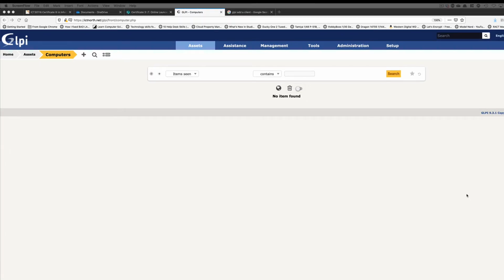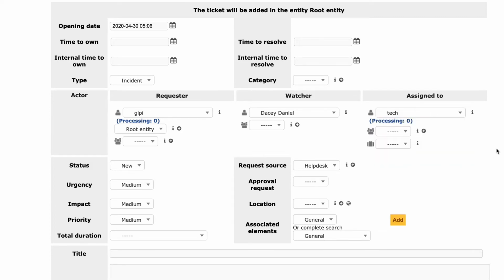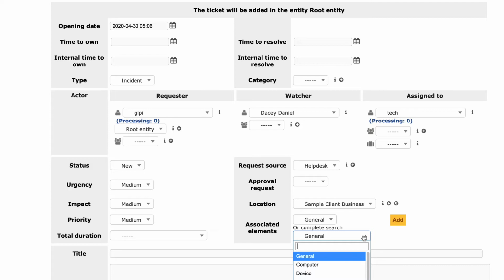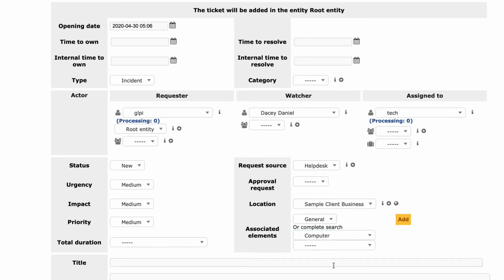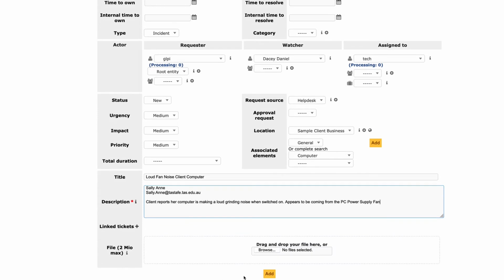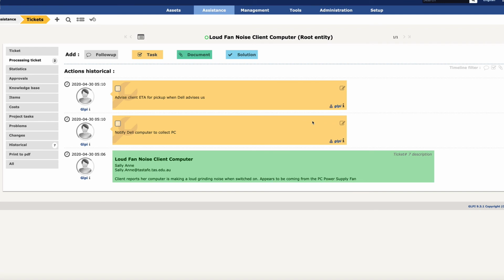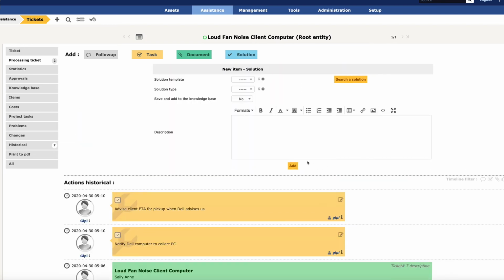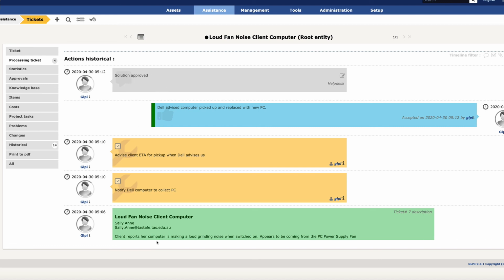Create a ticket in GLPI